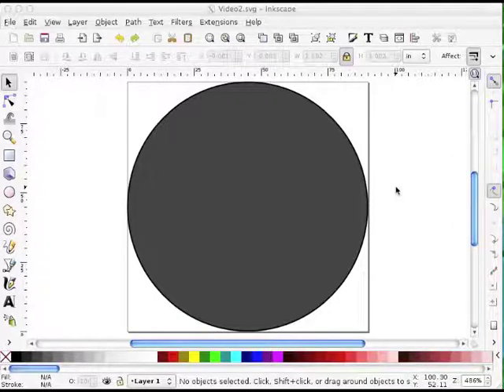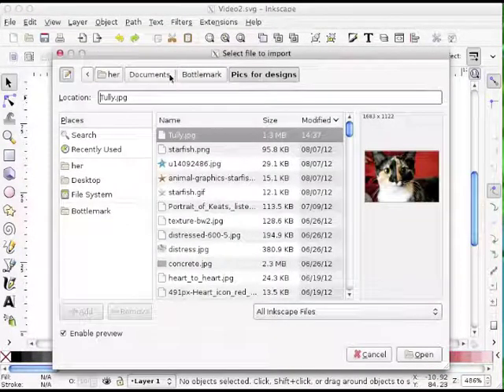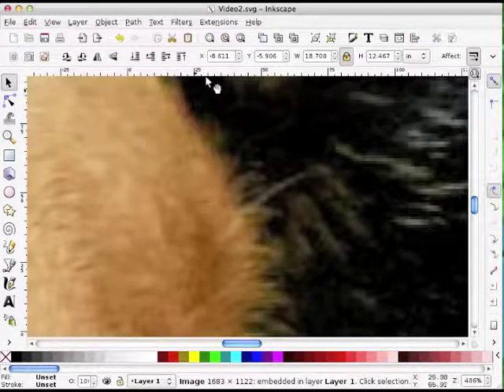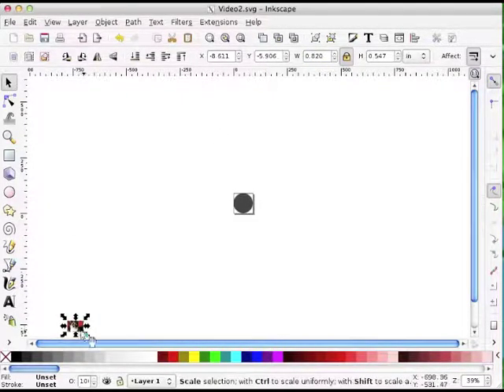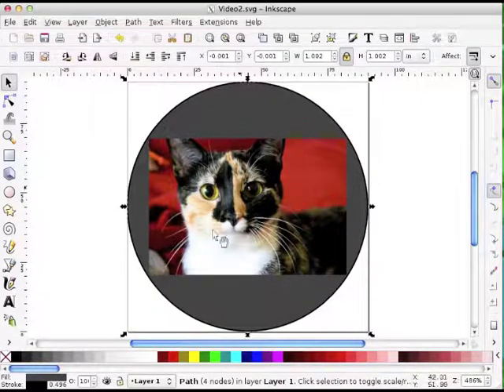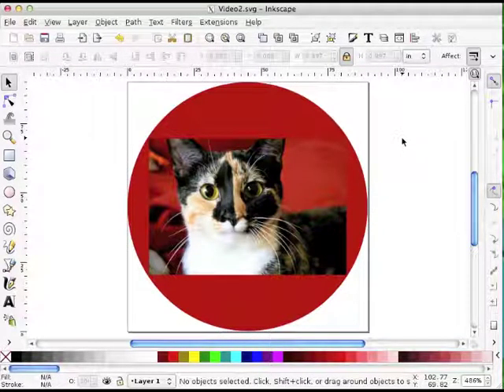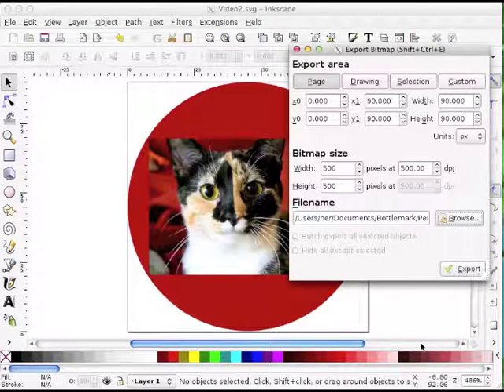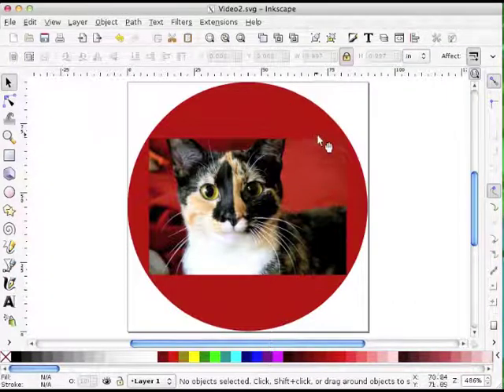BottleMark Design Lesson #2: Import/Export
Lesson #2 in Designing Bottle Caps Like a Boss covers importing images and exporting finished designs in the free design program Inkscape.